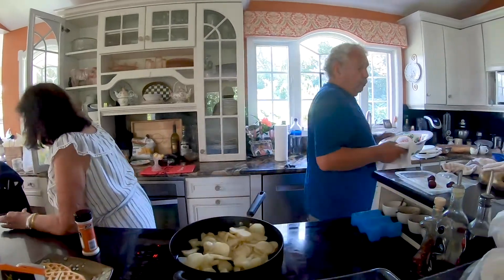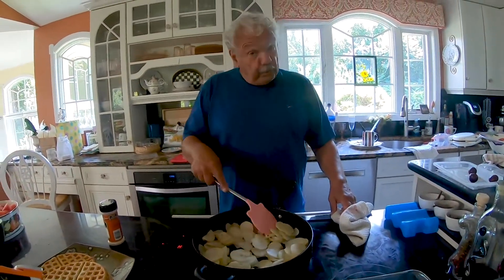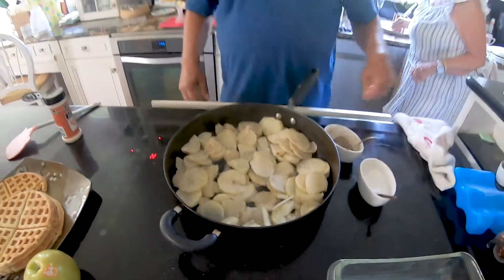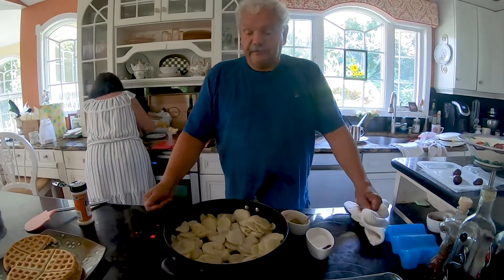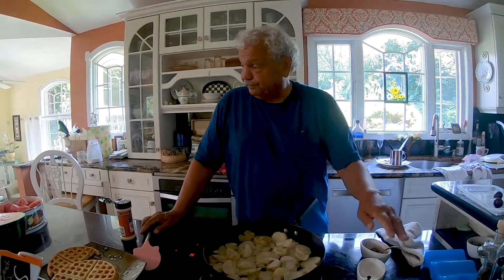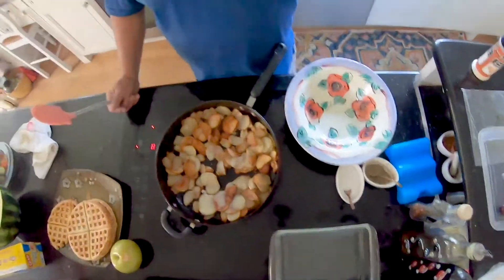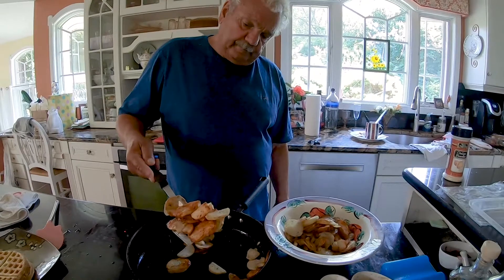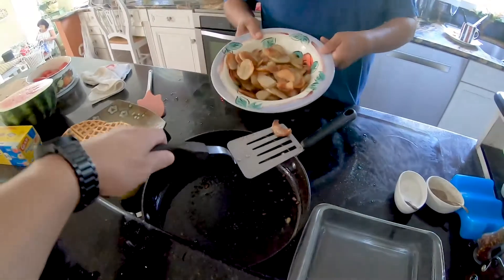Dad's famous homefries